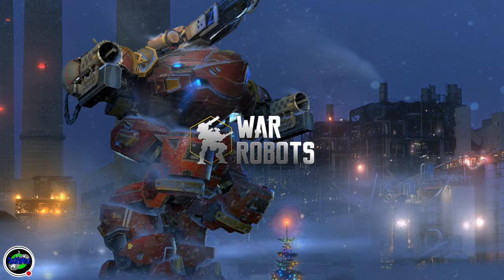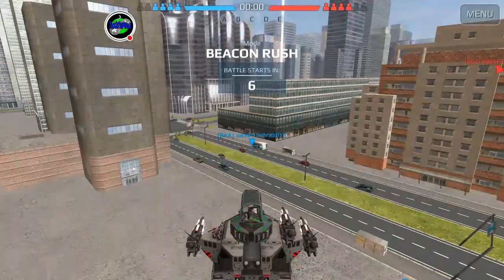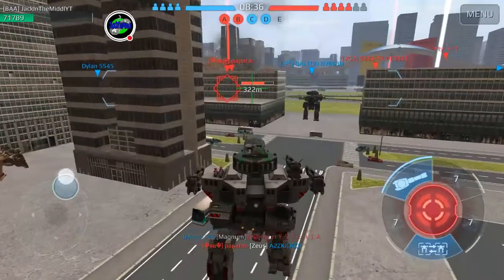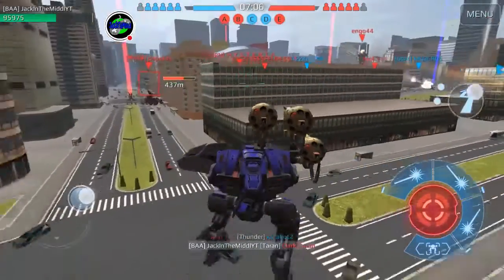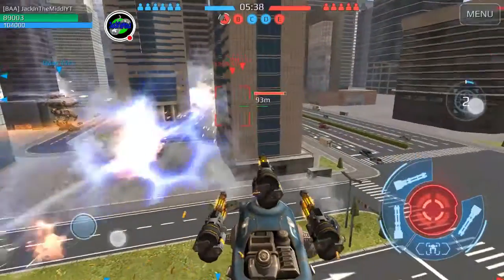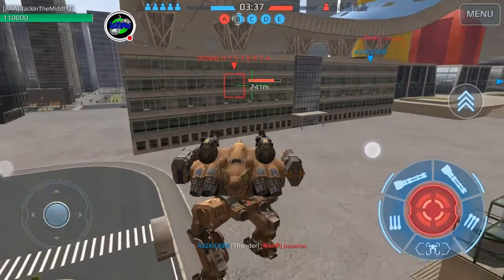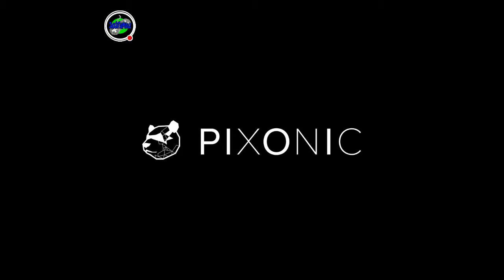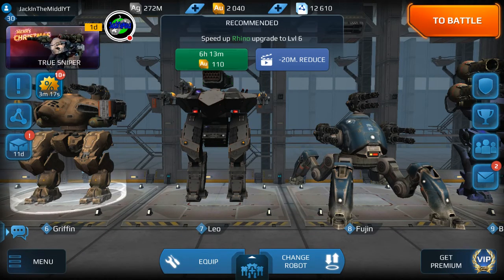War Robots - Kill Task | JackInTheMiddle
Five zombie fighter bots on the the hunt for brains you'd better run for cover because these war machines have no mercy

WAR ROBOTS:
War Robots is an action-packed multiplayer game with 6 vs. 6 team battles in real-time! Join the ranks of the Metal Warriors!

It's a time of war, pilot! Are you ready for surprise attacks, intricate tactical maneuvers and the many sneaky tricks your rivals have in store for you? Destroy enemy robots, capture all the beacons, and upgrade your weapons to increase combat strength, speed, and durability of your battle robot. Prove yourself in each map and use different strategies and tactics to emerge victorious from battle!